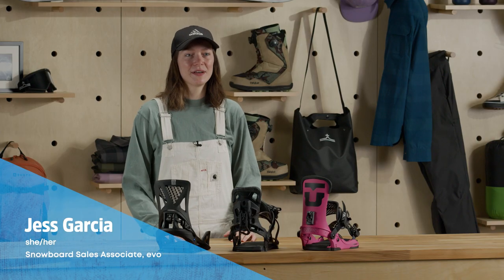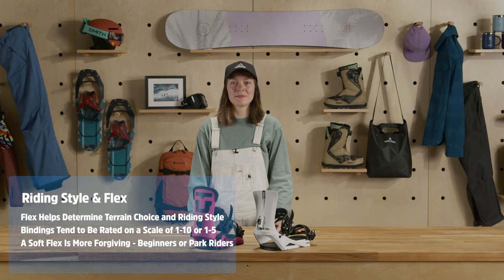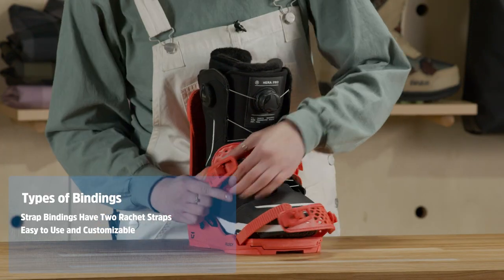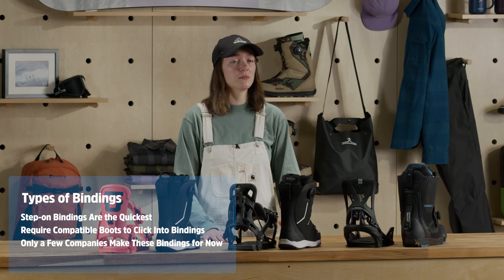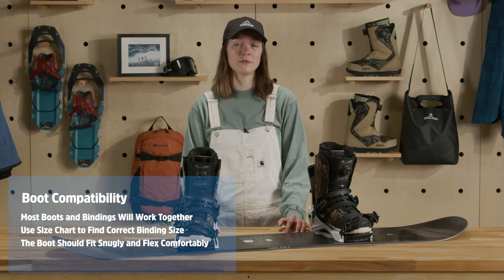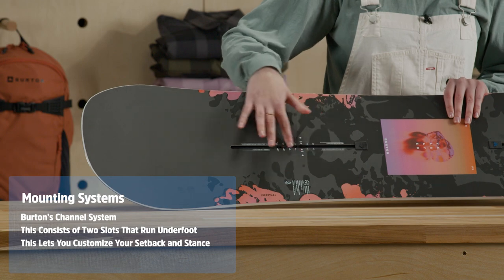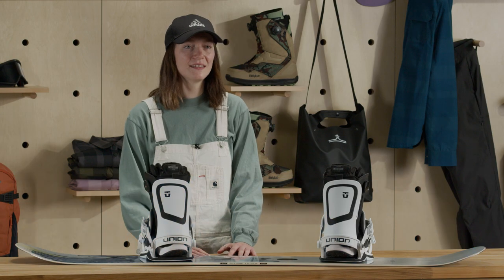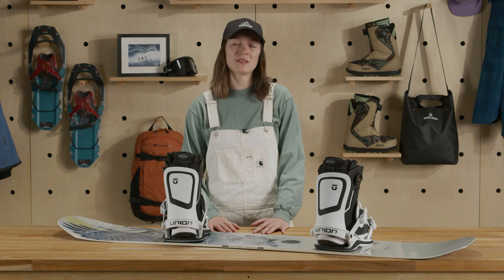How to Choose Snowboard Bindings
Wondering how to choose your first snowboard bindings? This video will walk you through the key considerations so you can get set up properly from the get-go.

Bindings are your direct connection to your snowboard and transfer your energy, so it's important to get a pair that works for your riding style and ability level. It ultimately comes down to preference, but it's important to consider the flex, type of binding, and compatibility with your board when choosing your snowboard bindings so you can have the best experience on the mountain. Do a deep dive by checking out our in-depth guide at the link below so you can have all the details needed to get carving.

0:00 Introduction
0:13 How to Choose Snowboard Bindings
0:22 Riding Style and Flex
0:58 Types of Bindings
1:46 Boot Compatibility
2:13 Mounting Systems
3:32 Outro